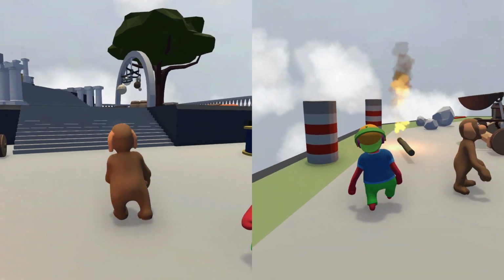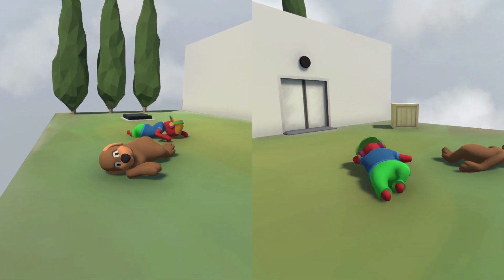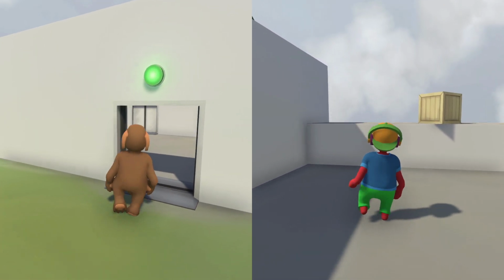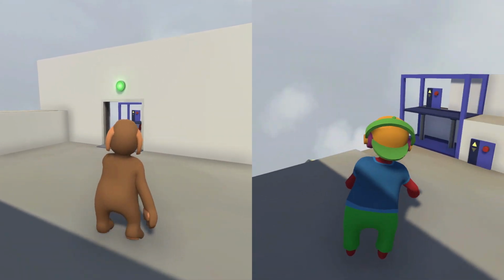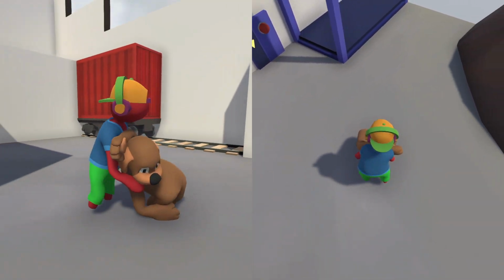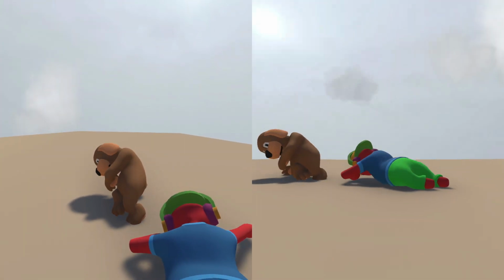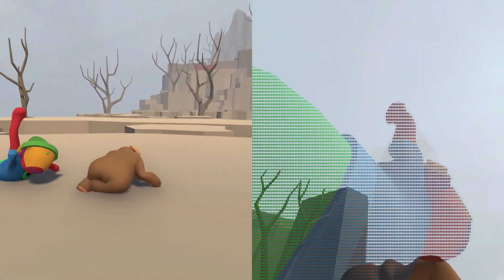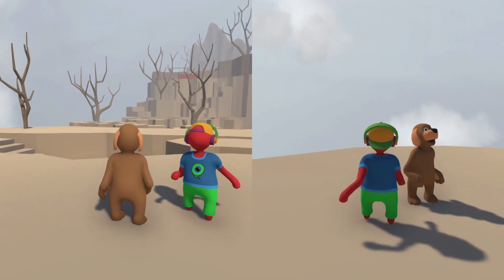Human Fall Flat - Part 2 | Carry Level | Crazy Split Screen Co-op Fun